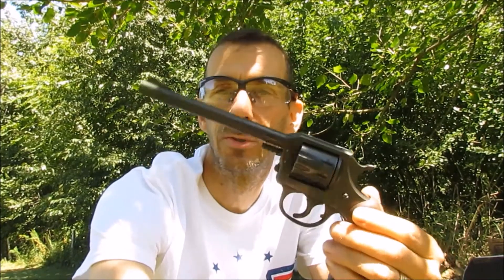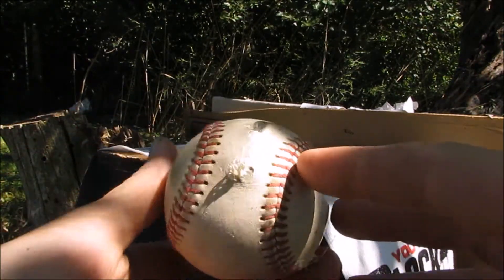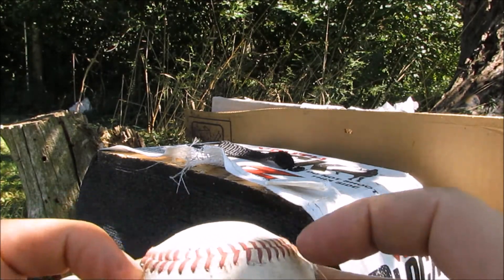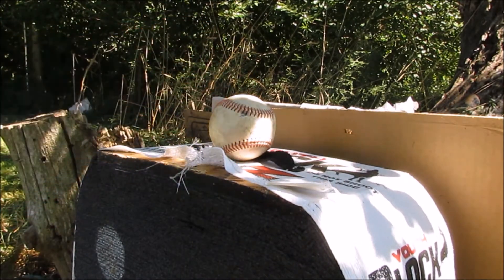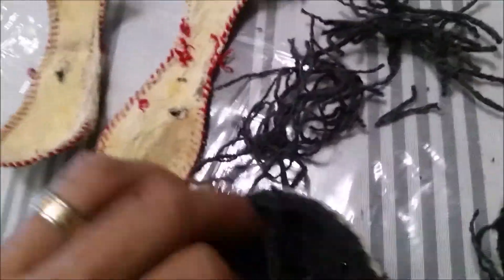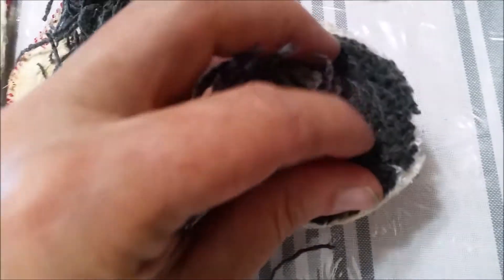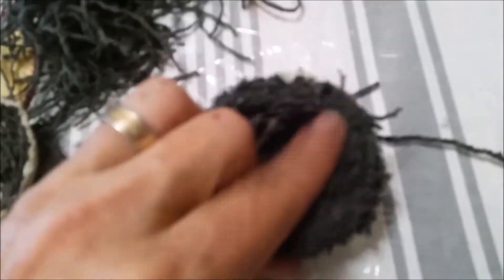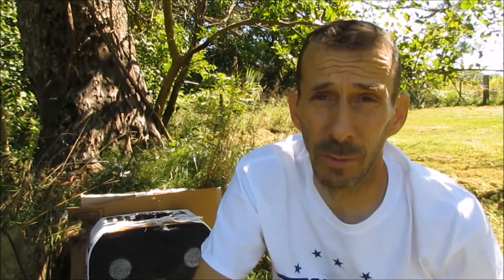Will a Baseball stop a Bullet?!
see if a baseball can stop a bullet

H&R .22LR  from 10 yards
Winchester .45 colt lever action from 18 yards